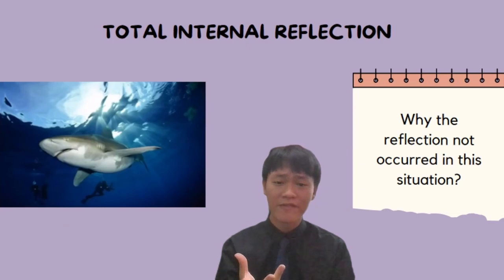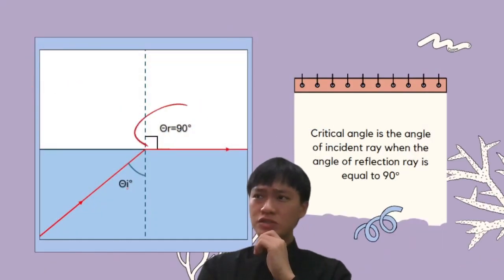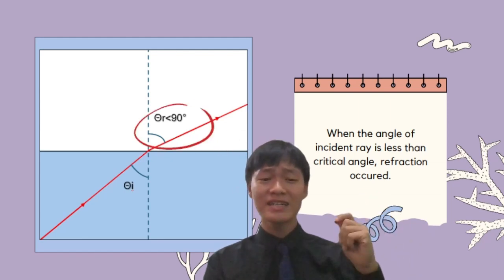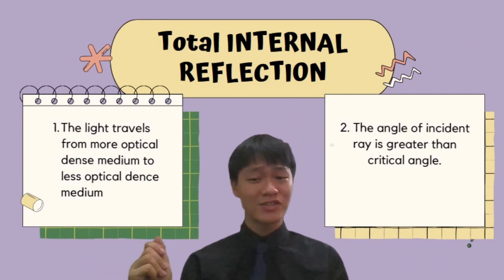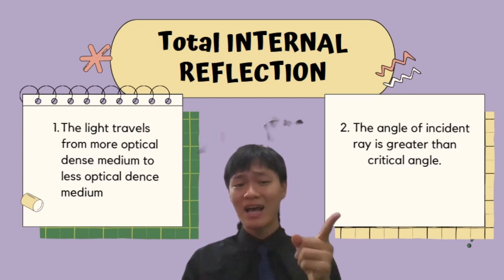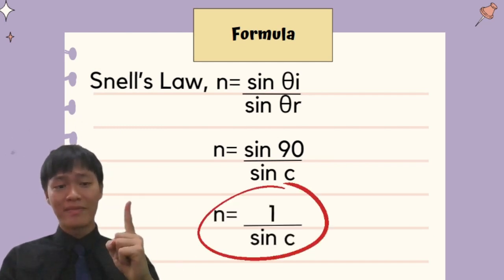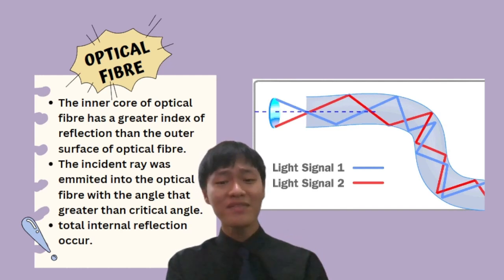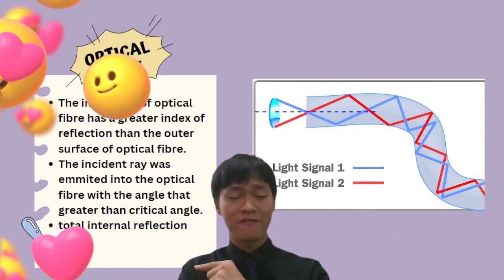Total Internal Reflection by Gan Jun Heng